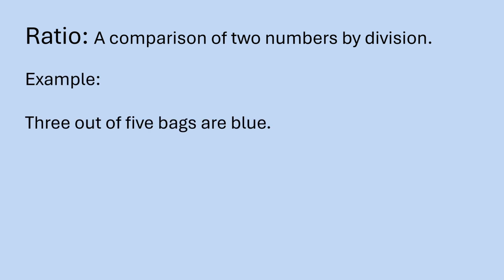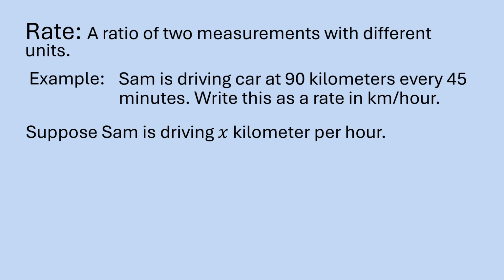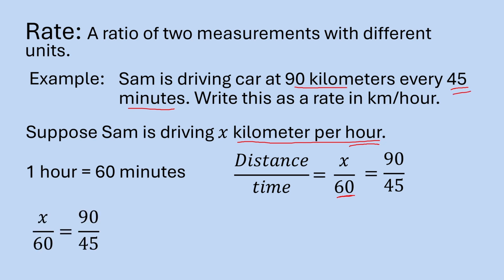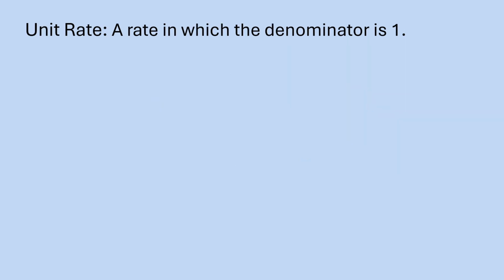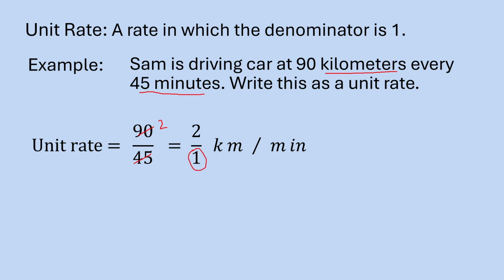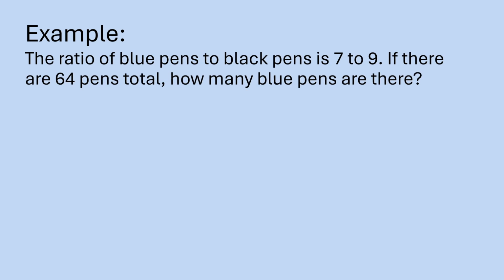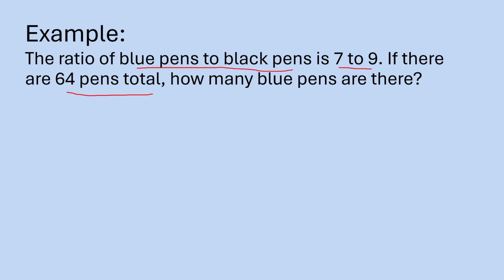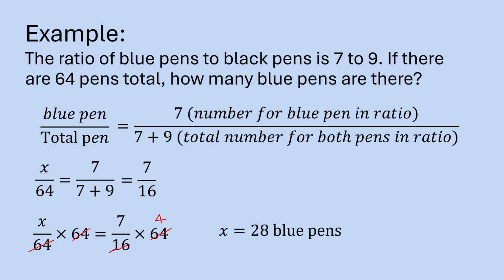Ratio & Proportion Explained (Full Step‑by‑Step Lesson)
"Understand ratio and proportion with this step-by-step tutorial! Learn key concepts, solve real-world problems, and master essential techniques for quick and accurate calculations."

Timestamps:
0:00 Intro
0:03 Explanation of Ratio
0:28 Explanation of Rate
1:37 Explanation of Unit Rate
2:34 Proportions
2:47 Example: word problem
3:54 Subscribe my channel